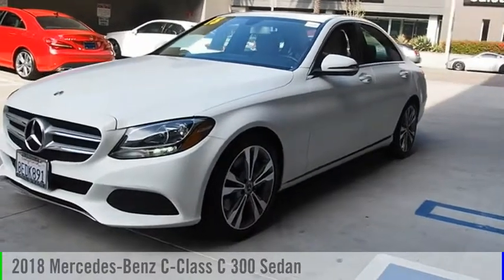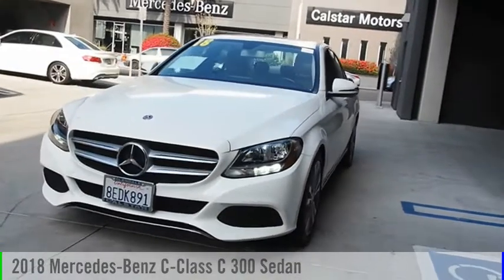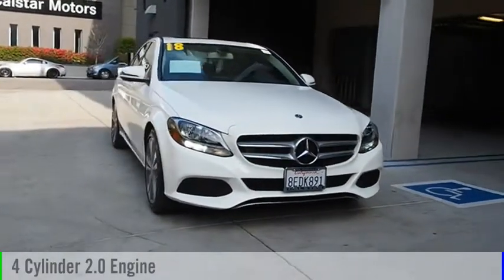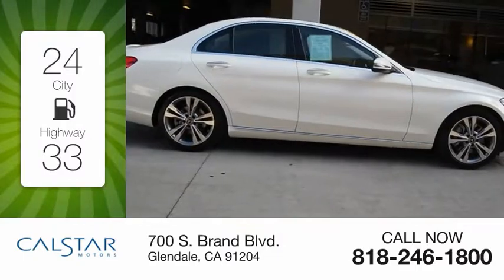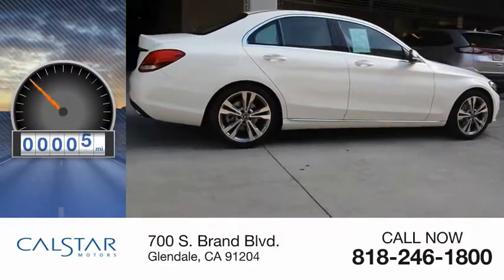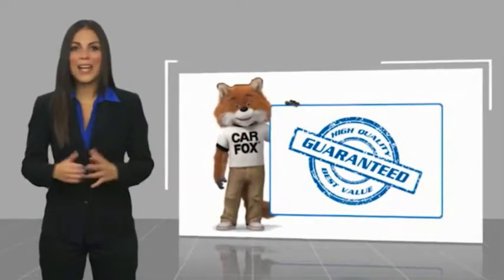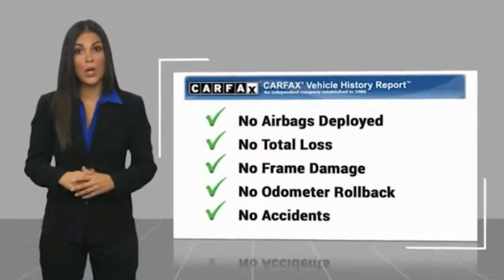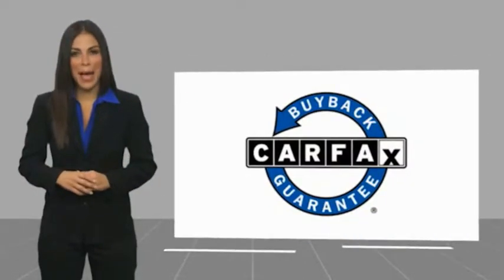2018 Mercedes-Benz C-Class Glendale CA 18M1124C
2018 Mercedes-Benz C-Class C 300 Sedan

Calstar Motors
700 S. Brand Blvd.

Make sure to get your hands on this 2018 Mercedes-Benz C-Class C 300 Sedan with a push button start, backup camera, Bluetooth, braking assist, dual climate control, hill start assist, stability control, traction control, premium sound system, and a MP3 player before it's too late!  This one's a deal at $39,981.  With a crash test rating of 5 out of 5 stars, everyone can feel secure.  With a beautiful off white exterior and a beige interior, this vehicle is a top pick.  It has the best mileage with 24 MPG in the city and 33 MPG on the highway.  Interested? Call today and take it for a spin!  Visit us at 700 S Brand Blvd. Calstar Motors is family owned and operated for more than 30 years. We are located just a few blocks from the Americana and downtown Glendale, and minutes away from downtown Los Angeles.  Stop in today to view our large inventory of new and pre-owned vehicles. We offer competitive prices, and our staff provides hands-on customer service which differentiates us from all other dealers.